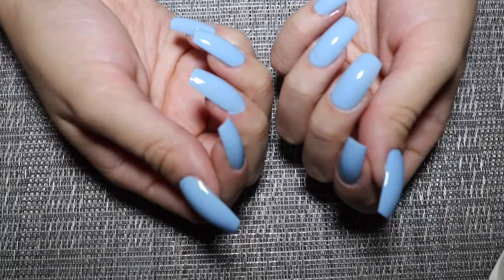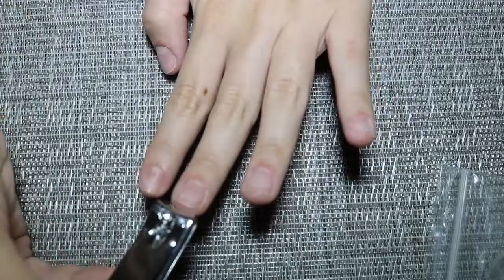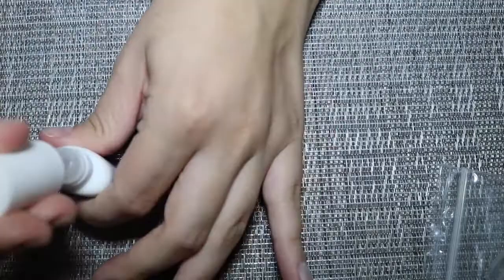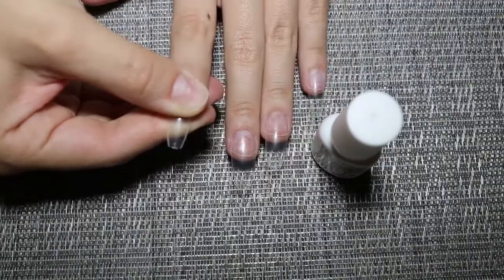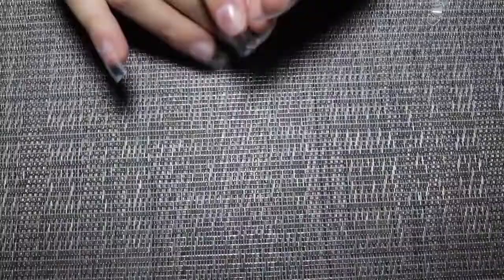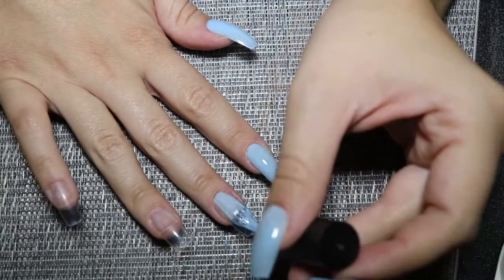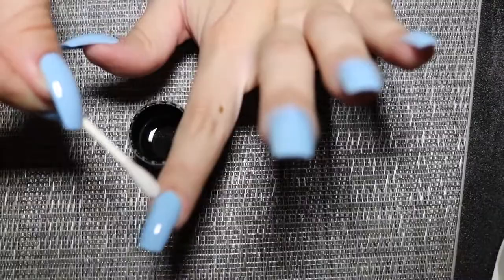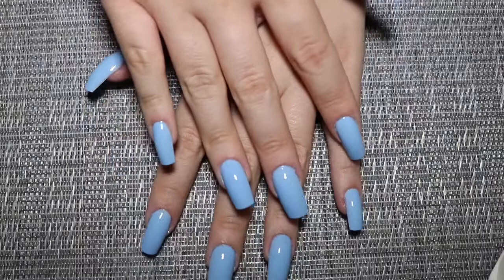DIY ACRYLIC NAILS UNDER $15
Hello Loves
Heres a video on how you can do your nails at home. I hope you guys enjoy it.